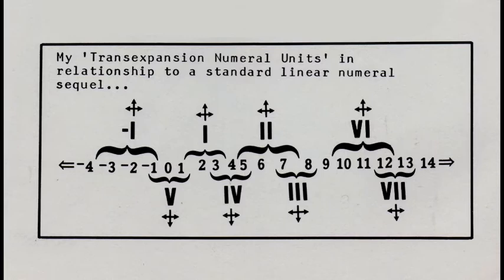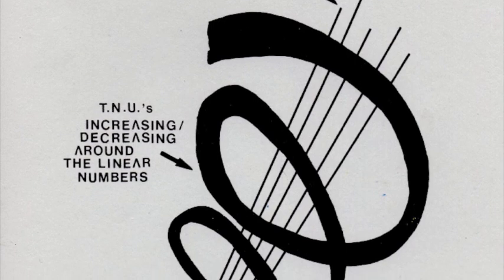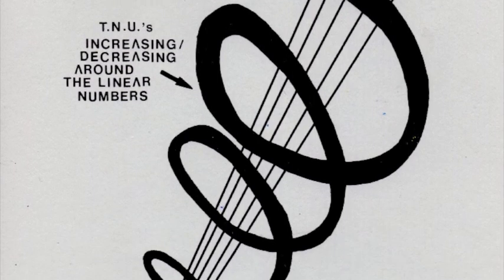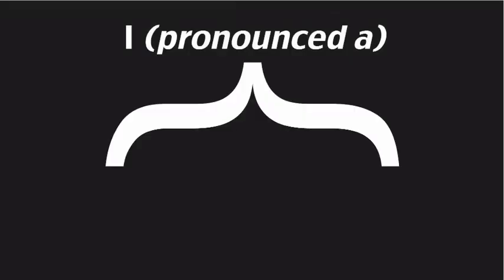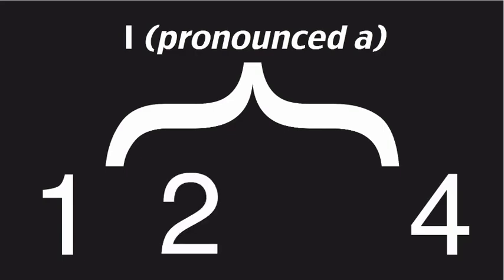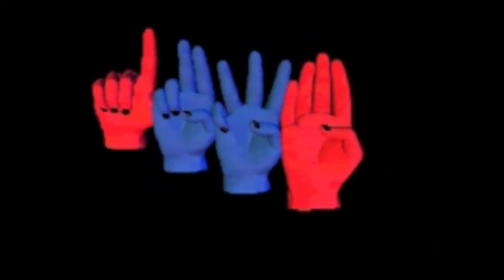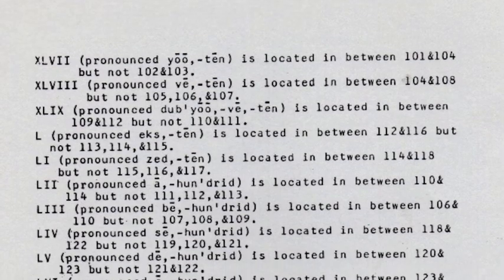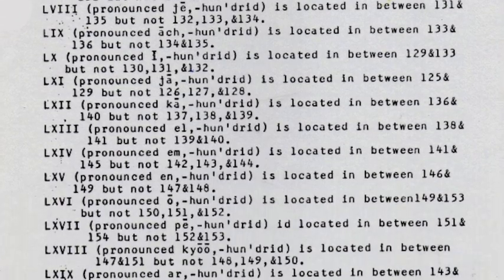Transexpansion Numeral Units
The transexpansion numeral unit (TNU) was invented in 1985 by GX Jupitter-Larsen to explore the distance & separateness in between linear counting locations that don’t neighbour each other. When arranged in order, the TNUs form a spiral around the standard linear numbers. If one assumes that each individual linear number is a particular location along a counting order, then each individual TNU would be the distance between two selected linear number locations. Where the TNUs have been placed is unimportant. What is important is that anyone can make up their own personal numbers to symbolize any numeral interrelationship that Jupitter-Larsen’s don’t. Instead of a way of doing arithmetic, what you end up with here is an emotional & philosophical barometer.